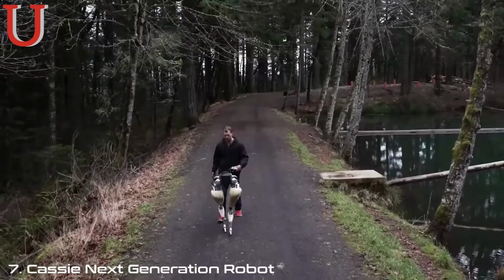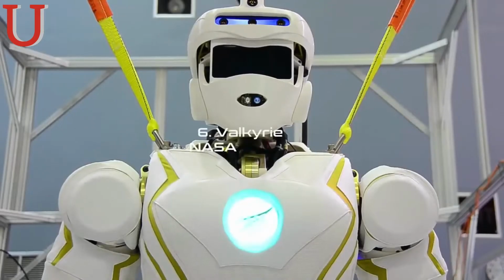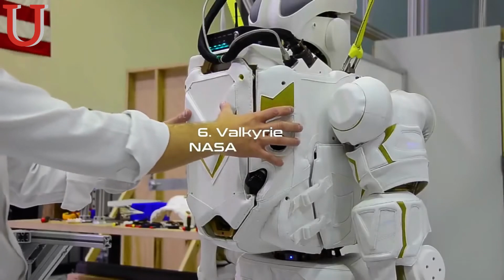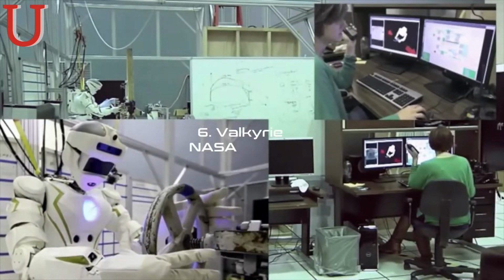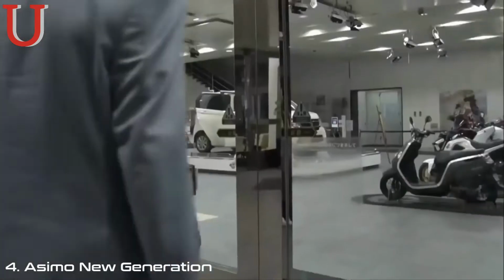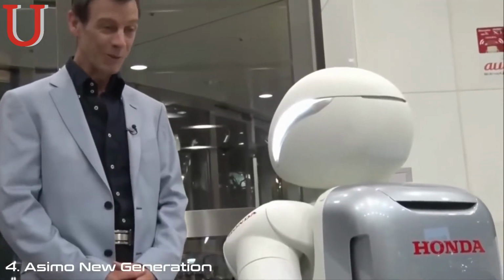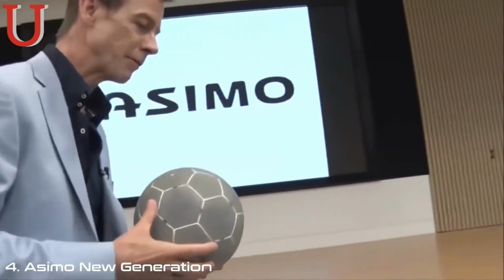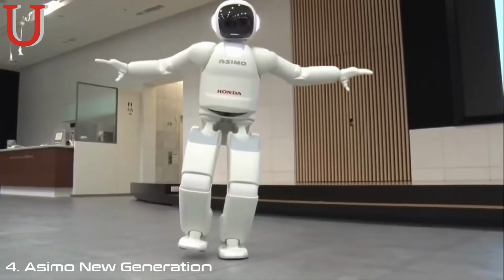7 The Most Advanced Robots